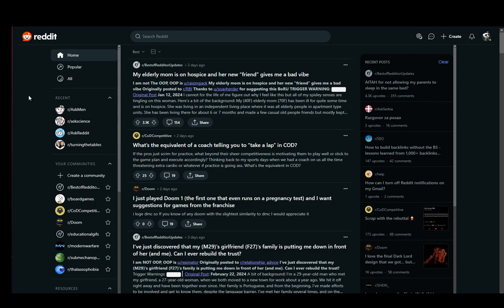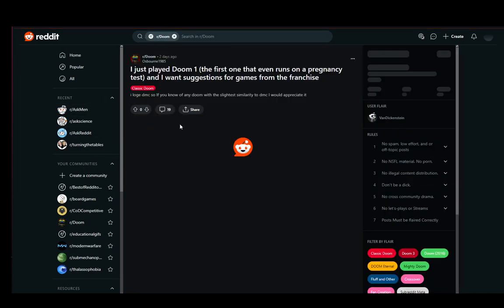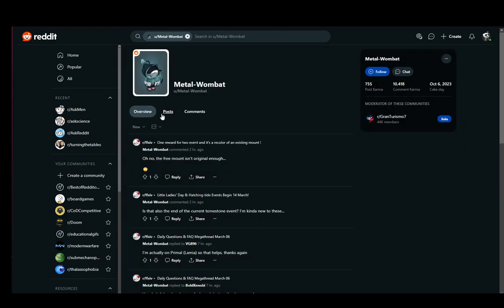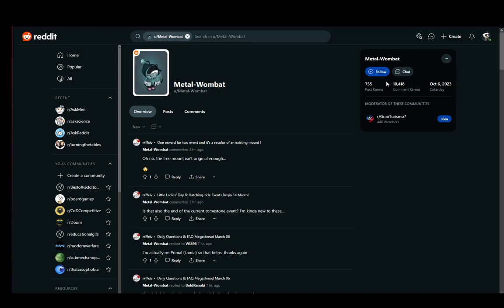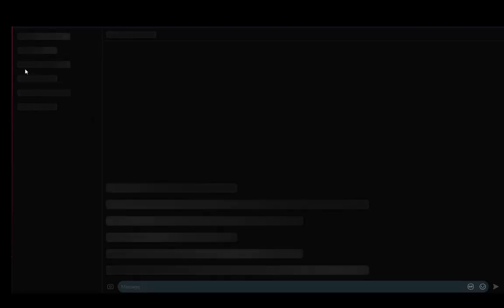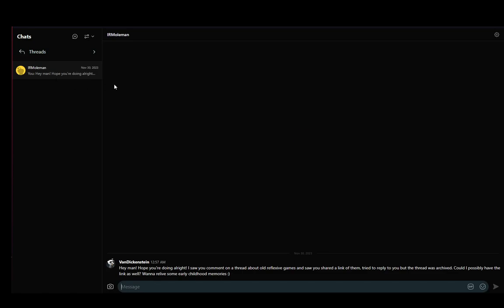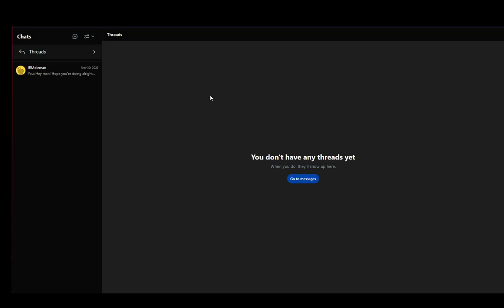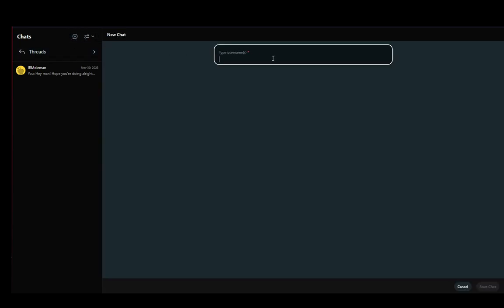How To Chat On Reddit Tutorial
Today we talk about chat on reddit,reddit tutorial,how to use reddit,reddit chat not working